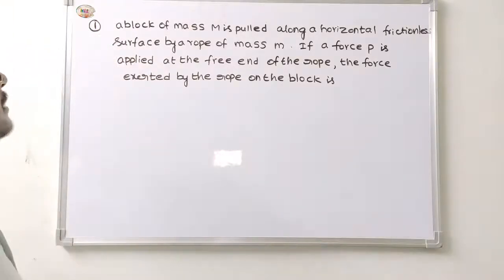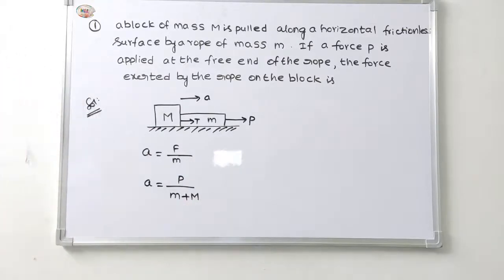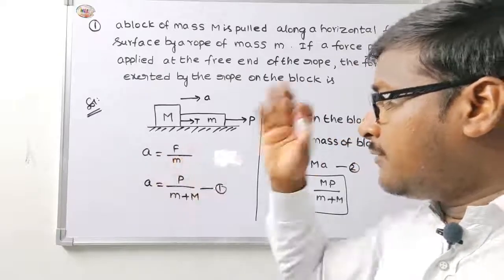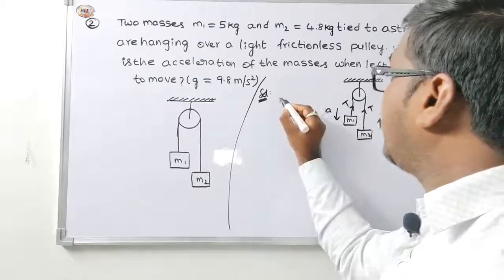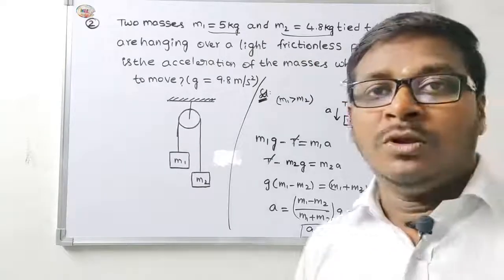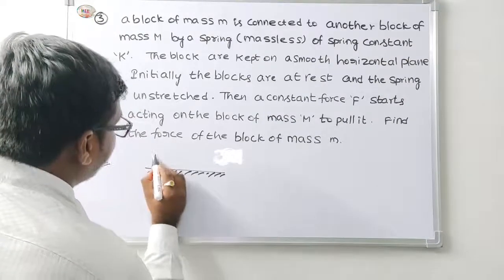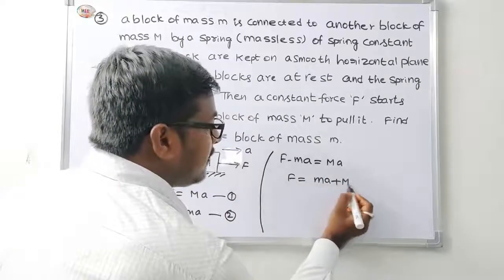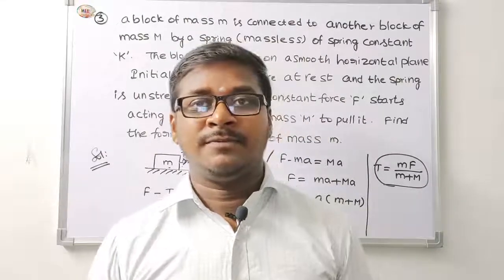Class -11 | Newton's Laws of Motion | Problems for NEET, JIPMER & JEE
PUC Concept video | Newton's Laws of Motion | Problems for JEE, NEET & JIPMER.